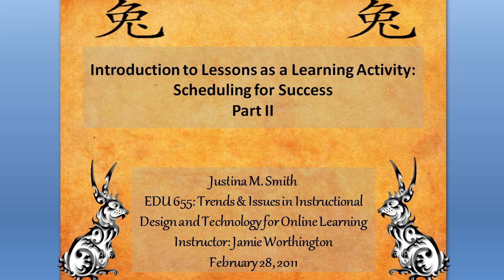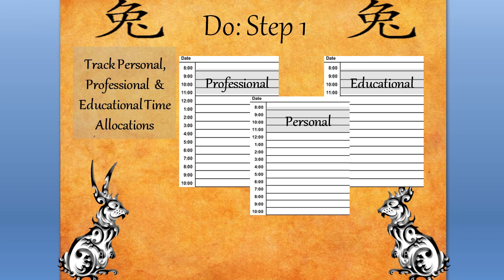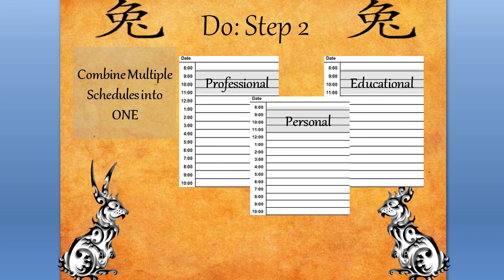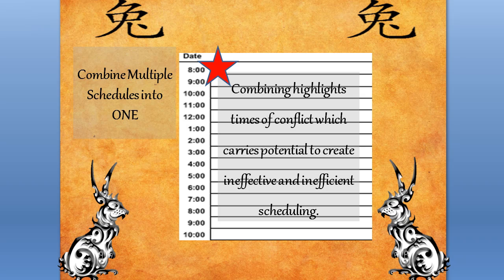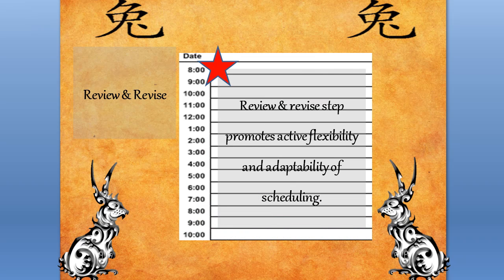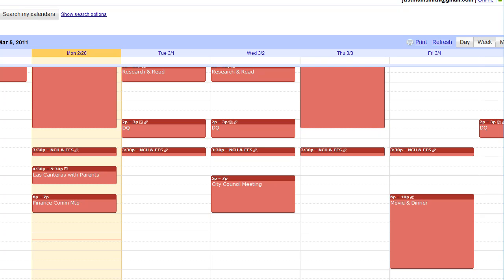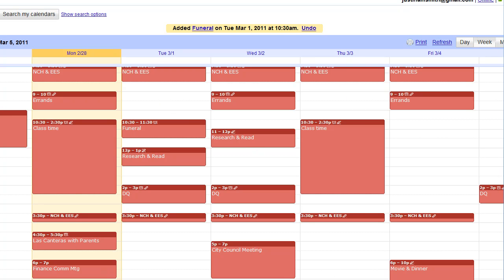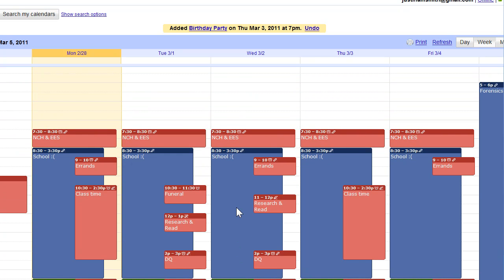Scheduling for Success: Part II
Part of EDU 655 coursework on learning topics; series to include information and tips for scheduling day to day activities for efficiency.
Clips in this series:
Part I - General overview with Absorb-type activity
Part II - Do Activity for paper and online scheduling/planning options
Part III -- Connect-type activity explanation/presentation.